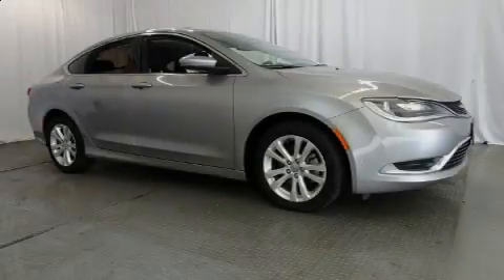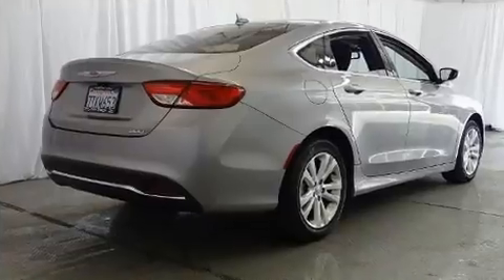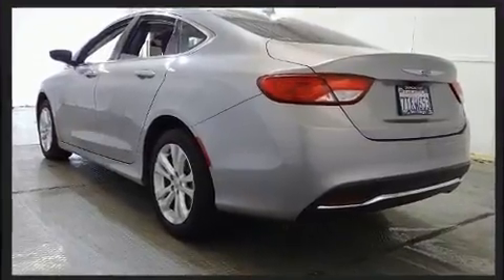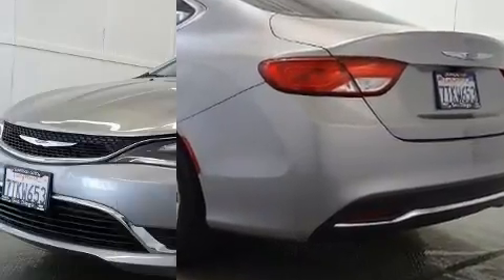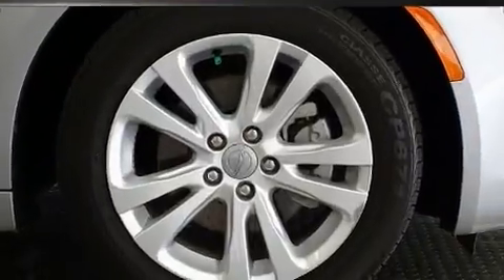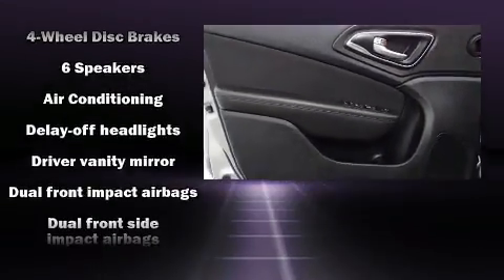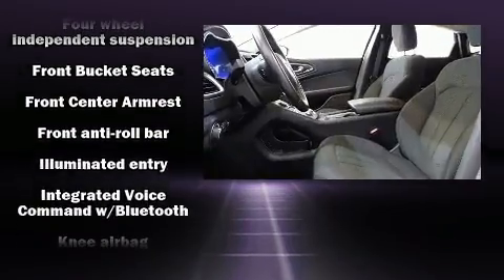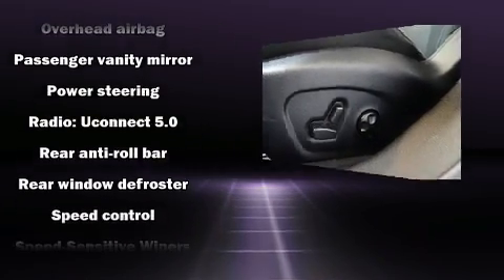2016 Chrysler 200 Limited in San Diego, CA 92108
777 Camino Del Rio South

Sensibility and practicality define the 2016 Chrysler 200. This 4 door, 5 passenger sedan has not yet reached the 20,000 mile mark! Smooth gearshifts are achieved thanks to the efficient 4 cylinder engine, and for added security, dynamic Stability Control supplements the drivetrain. All of the premium features expected of a Chrysler are offered, including: 1-touch window functionality, speed sensitive wipers, front bucket seats, power door mirrors, remote keyless entry, cruise control, and air conditioning. Chrysler ensures the safety and security of its passengers with equipment such as: dual front impact airbags, front side impact airbags, traction control, brake assist, anti-whiplash front head restraints, ignition disabling, and 4 wheel disc brakes with ABS. This car was designed with safety in mind, allowing you to drive with even greater assurance. It also arrives with a Carfax history report, providing you peace of mind with detailed information. Our aim is to provide our customers with the best prices and service at all times. Stop by our dealership or give us a call for more information.